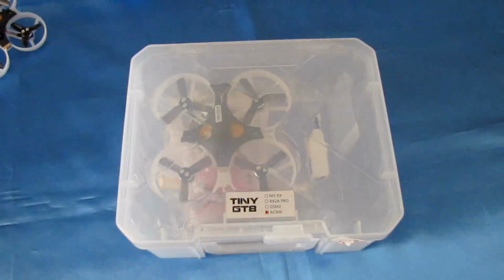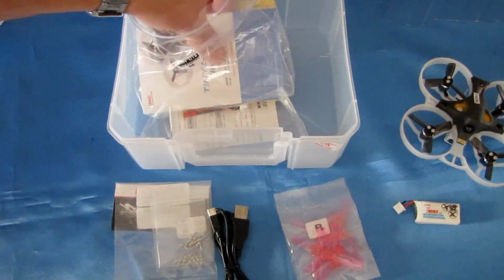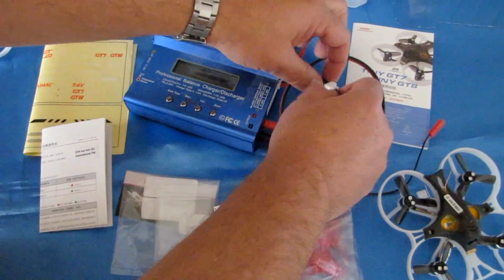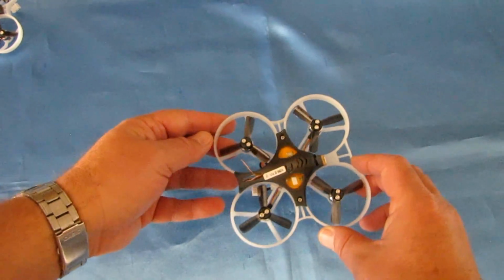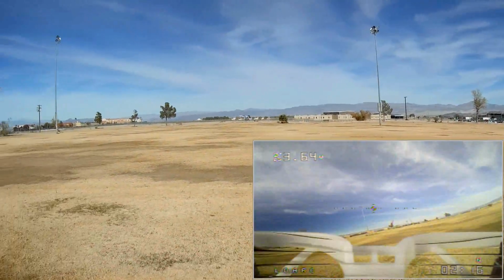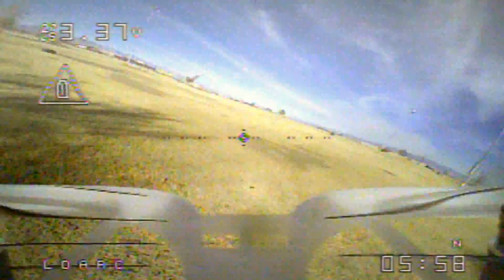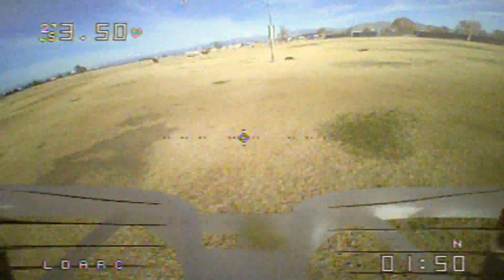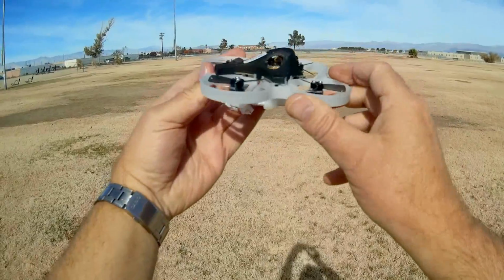Kingkong LDARC Tiny GT8 Brushless Micro FPV Trainer Drone Flight Test Review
This brushless whoop would make a great FPV racer trainer for new acro fliers.

Pros
- 800 TVL NTSC camera with 150 degree FOV.
- 25mW 16 channel FPV transmitter with built-in on screen display.
- SPRF3 flight control board loaded with BF 3.4.1 dated August 2, 2018.
- XT 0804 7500KV brushless motors with bearings provide plenty of power.
- 10A BLHelis_S ESC
- 7.4V 380mah battery
- Tough plastic propeller guards should provide good protection in crashes.
- Available PNP, or BNF Frsky (D8/D16), Flysky, and DSM2.

Cons
- Camera lens is fixed up at about 10 degrees. This greatly limits maximum speed.
- OSD is very basic.

MUSIC LICENSE
"Awel" by stefsax